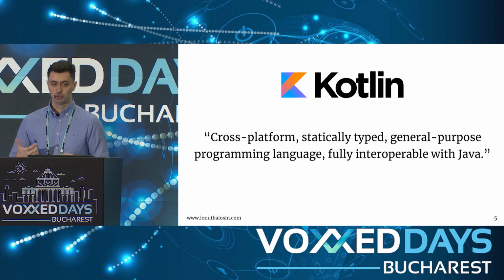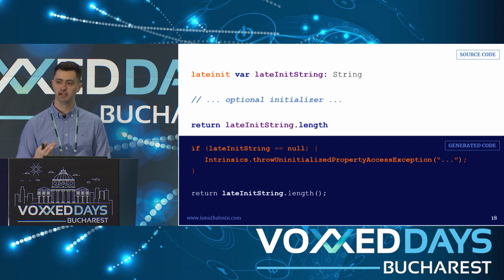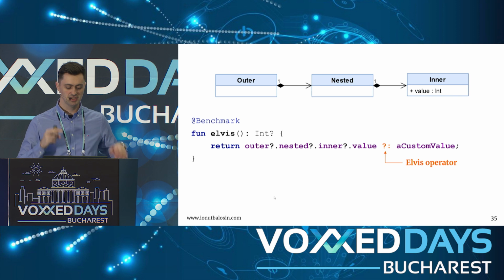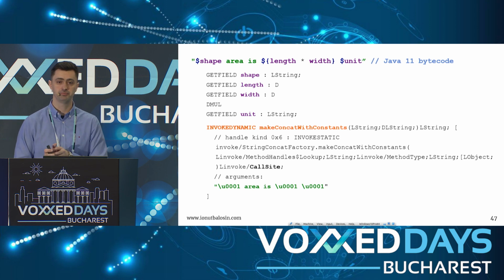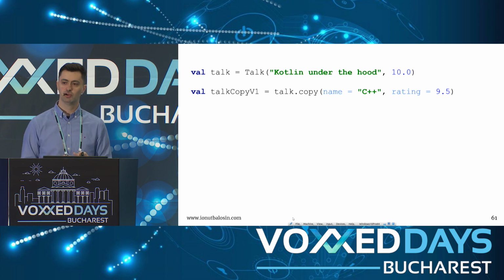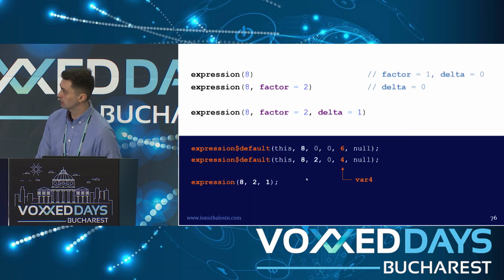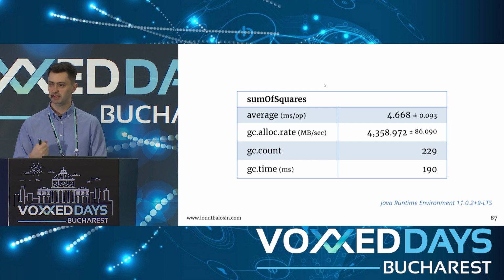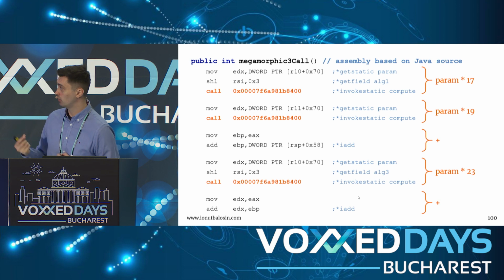Ionuț Baloșin - Desugaring Kotlin features and their performance impact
In this presentation I will try to demystify few Kotlin language features and to present how they are compiled into the bytecode in order to have a better understanding about what happens under the hood. Also few JMH performance tests are presented between the same functionality written in Java and Kotlin. Few examples:
– extension methods
– optional parameters
– data classes
– when {}
– inlining and its performance costs
– Null Safety and its performance costs